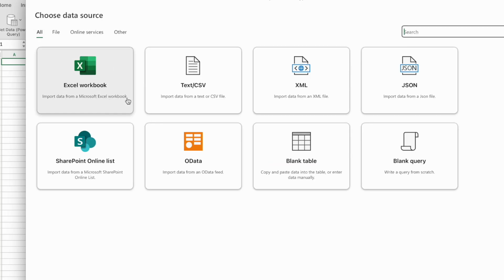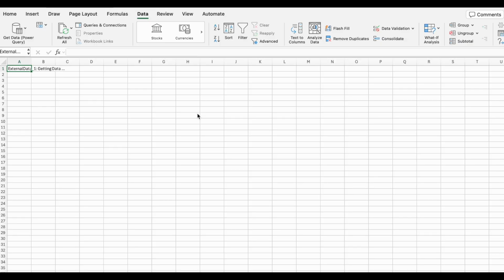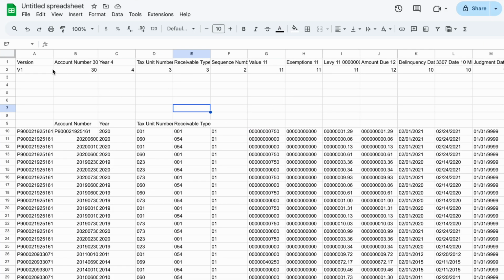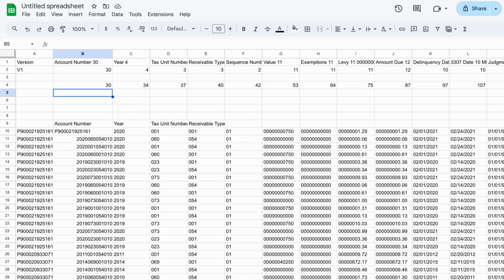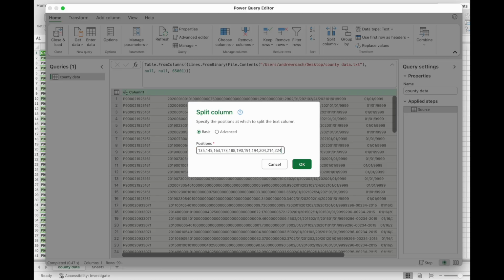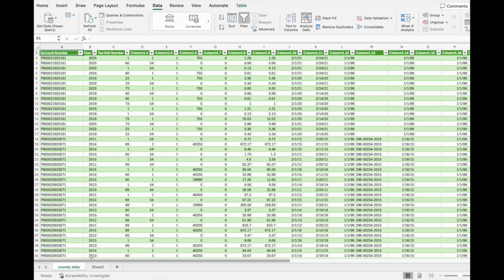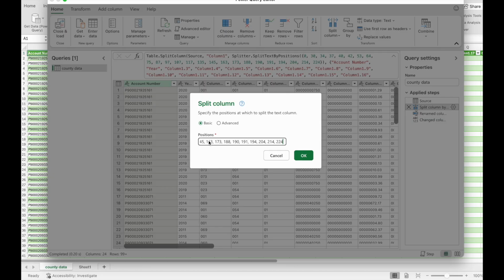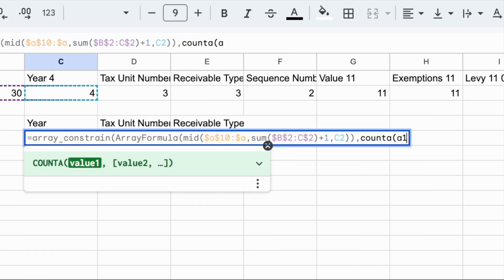Parse Fixed-Width Data Using Power Query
Last week I shared a video about how I went about parsing data from a single string to fixed width columns of varying lengths using basic spreadsheet functions, and of course, array functions.

Today, I thought it would be fun to compare how I might achieve the same goal using Power Query in excel.

My takeaway - Power Query provides structure and guardrails to ensure consistency and avoid human error that might otherwise take hold in a purely spreadsheet environment. However, the performance left a lot to be desired; it took over a minute to initially load the data and about five minutes to present it once I was done making my adjustments in Power Query.

In contrast, the performance of the basic functions coupled with the array functions updated virtually instantaneously. The downside of doing this work purely in a spreadsheet is that it leaves the door open to greater human error. That's also why I like using arrays: write them once in one cell and they populate an entire range (30k rows is pretty great!) without having to copy the formula itself across that range.

Nevertheless, its always good to explore different tools to understand their strengths and limitations so one can apply them more effectively in the future!